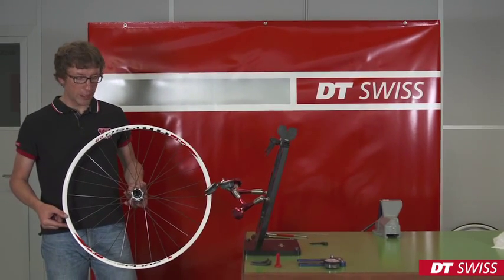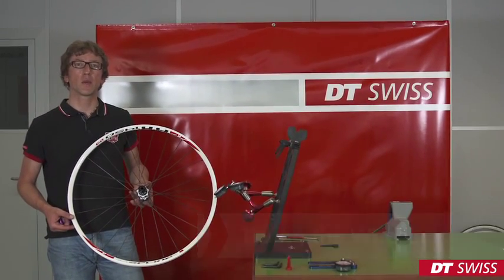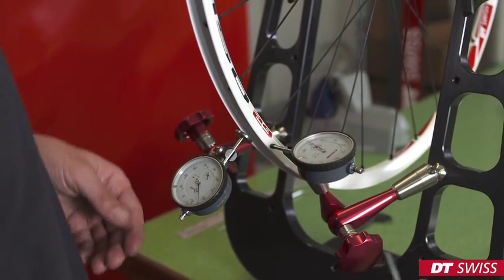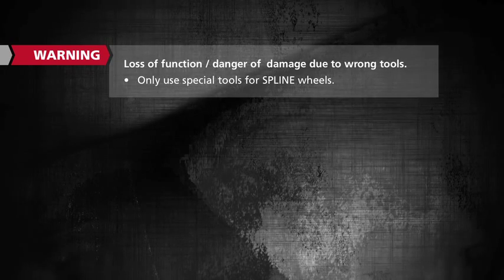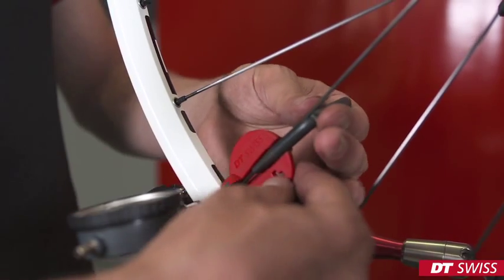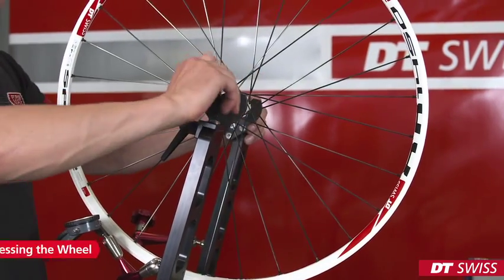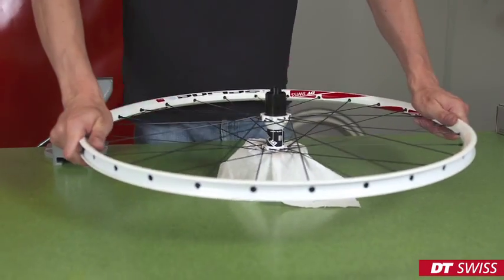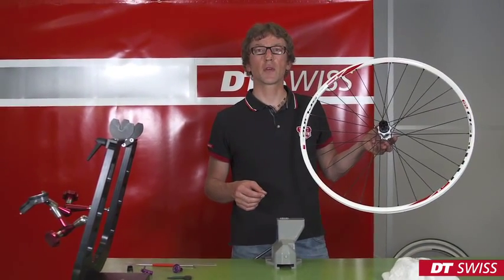How to true a wheel: SPLINE. | DT Swiss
Step by step tutorial on how to do a wheel truing on SPLINE wheelsets, including tips on best practices.

►  Discover the engineering performance behind the products of DT Swiss used in the video: